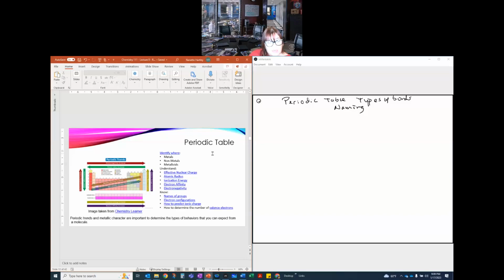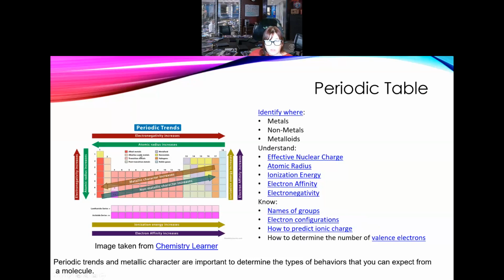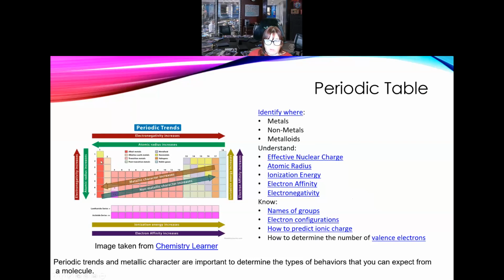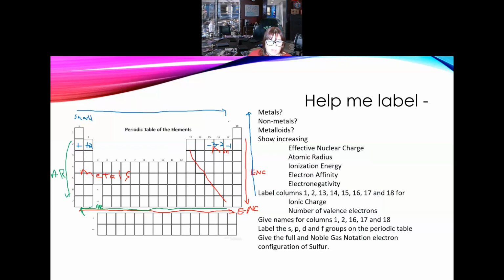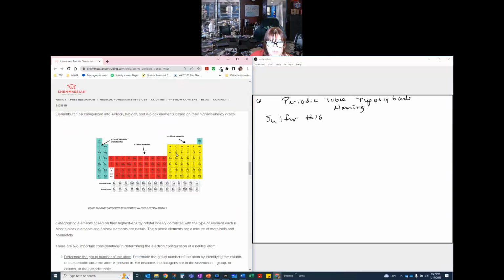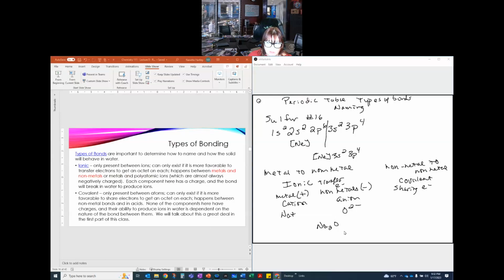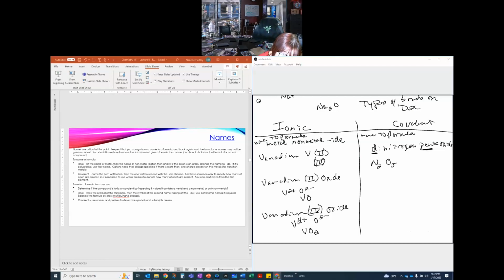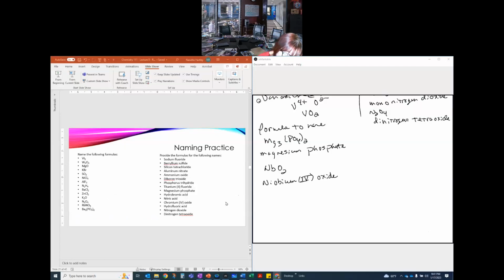CHM 110 Review Table, Types & Names